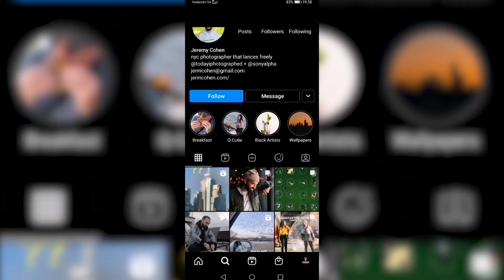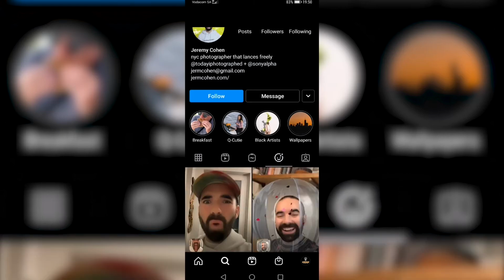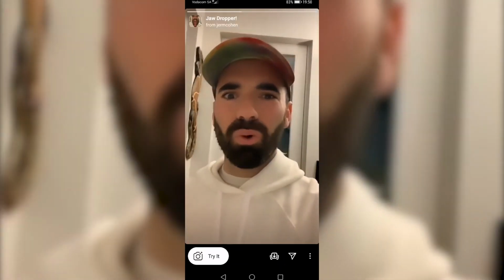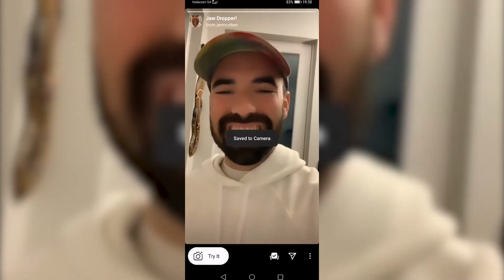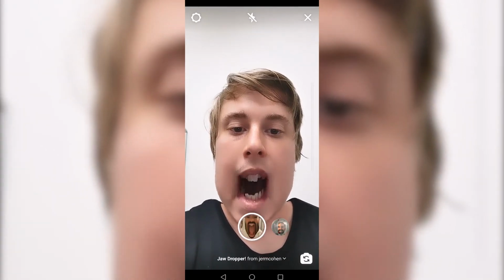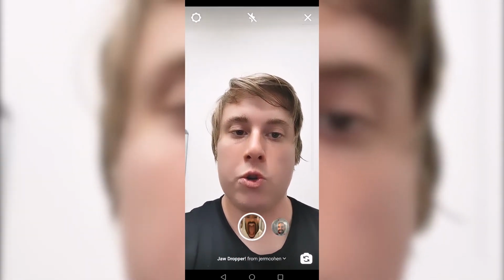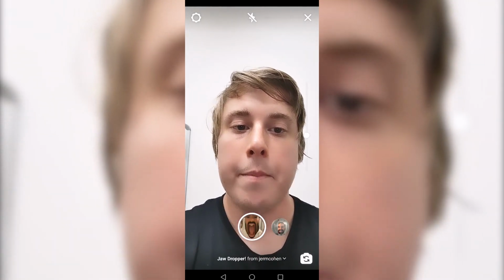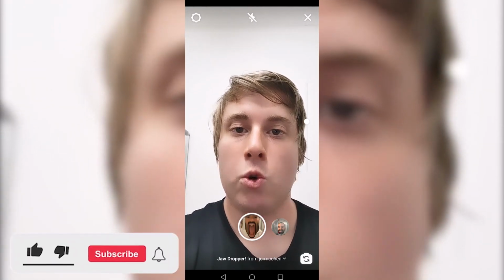How To Get The Jaw Dropper Filter On Instagram!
In this video I will show you how to get the Jaw Dropper filter on Instagram. I had a lot of fun using the Jaw dropper filter on Instagram and I’m sure you will get some laughs out of it too. To learn how to get the jaw dropper filter on Instagram simply follow the steps in this video.